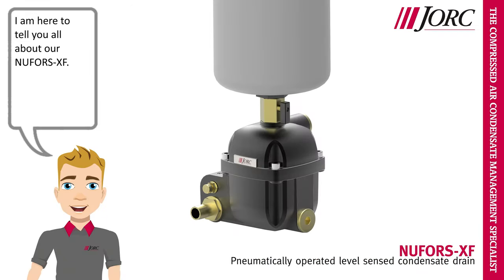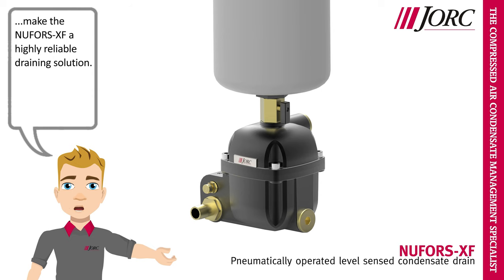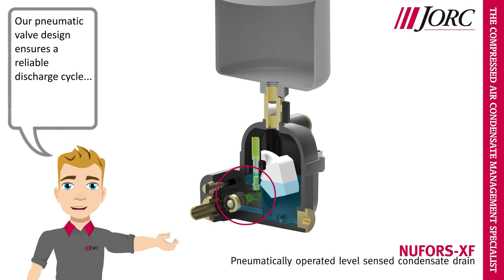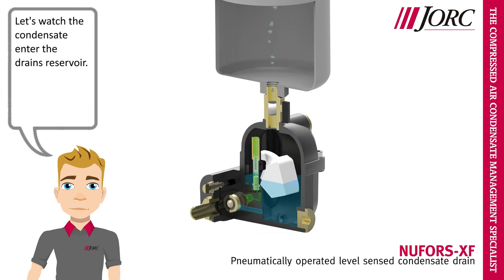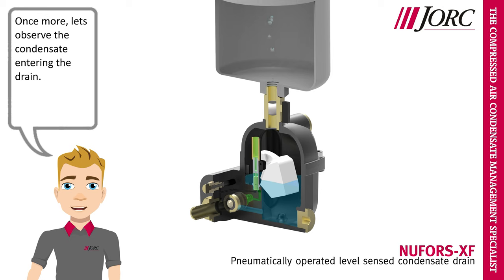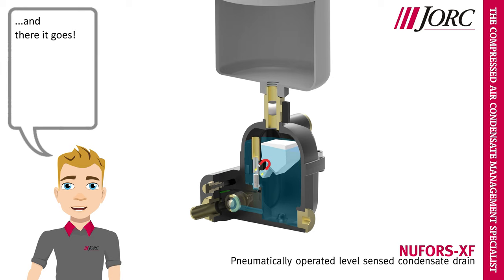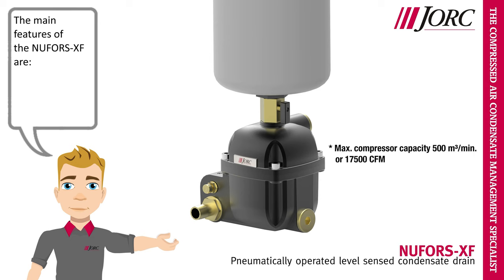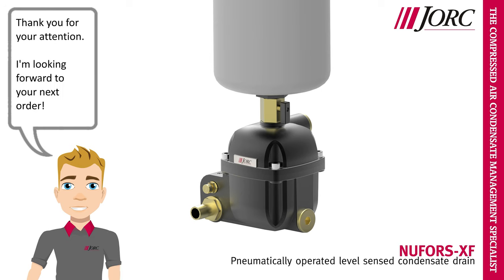NUFORS-XF | Pneumatically operated condensate drain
The NUFORS-XF removes all types of condensate from large capacity compressed air applications up to 500 m³/min, without using electricity and without the unnecessary loss of compressed air. The NUFORS-XF has an exceptional large condensate discharge capacity of 4800 litres per hour at 16 bar.

The discharge process is automatic and is based on a 3/2 way level controlled valve principle that operates a piston type direct acting valve.

The NUFORS-XF is ideally suited in applications where power is not available, too expensive or not reliable. The NUFORS-XF features a specially treated robust aluminium housing suitable for oil lubricated and oil-free applications.

In addition, the NUFORS-XF can be applied in applications that demand a higher enclosure protection rating. The NUFORS-XF offers an IP68/NEMA6 rating.